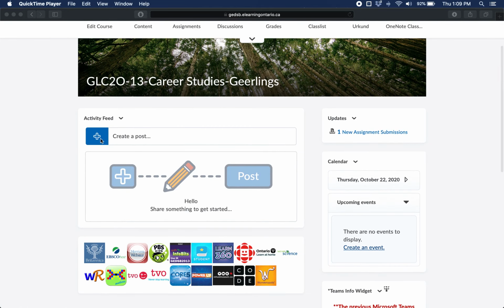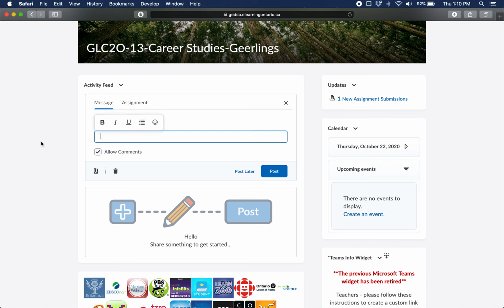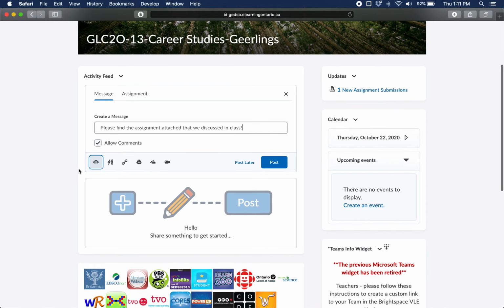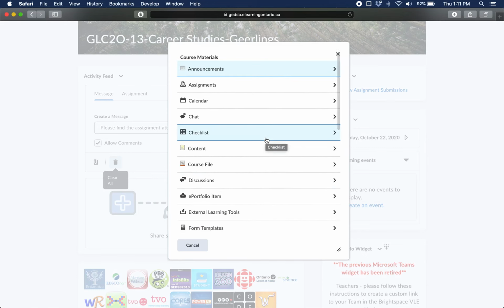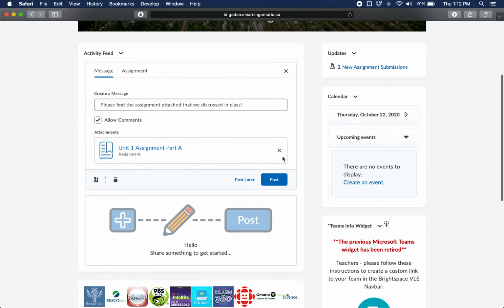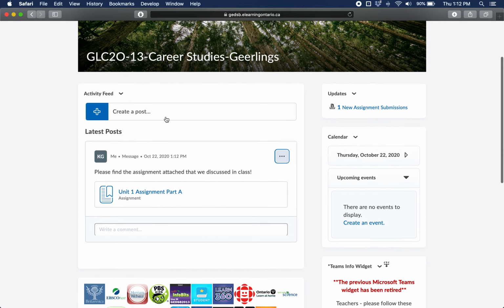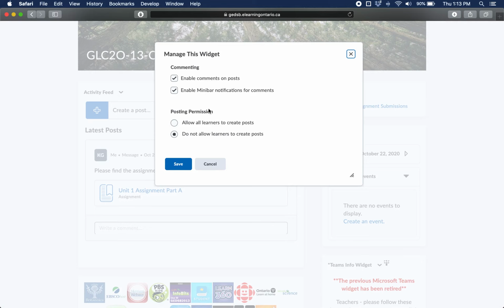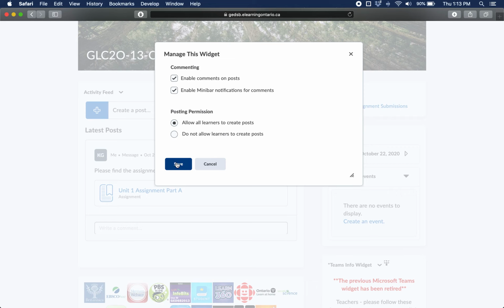How Do I Use the Activity Feed Widget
A deep dive on the different ways to use the Activity Feed widget to help bolster communication, navigation, and community in the VLE